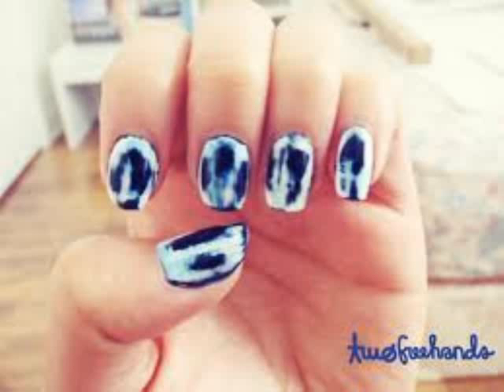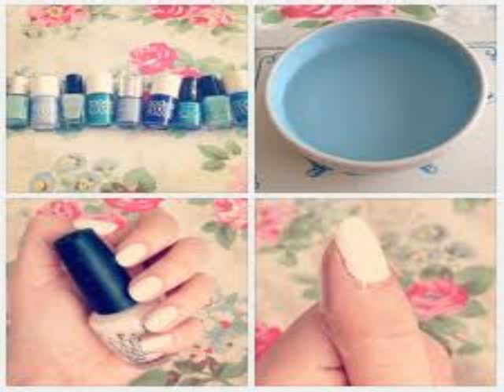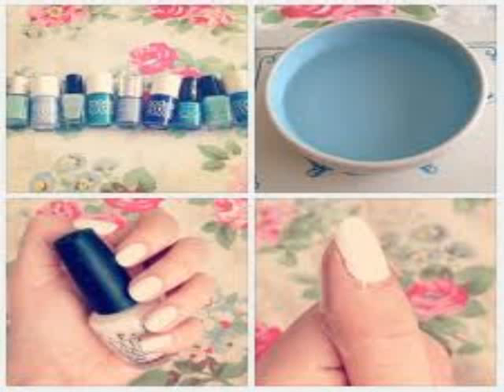tie dye nails tecnique: HOW TO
i will tell you verbally how 2 do the tecnique of tie dye nails!!